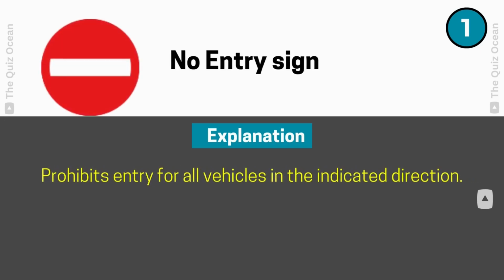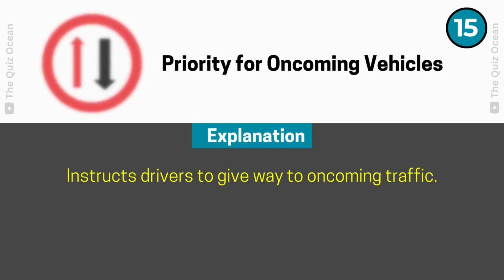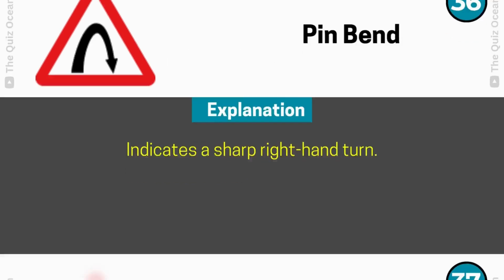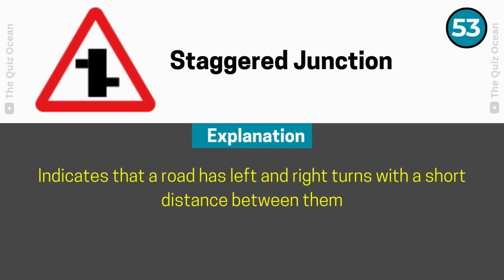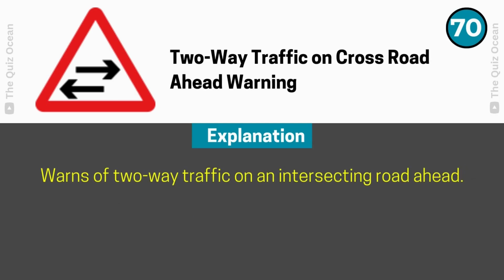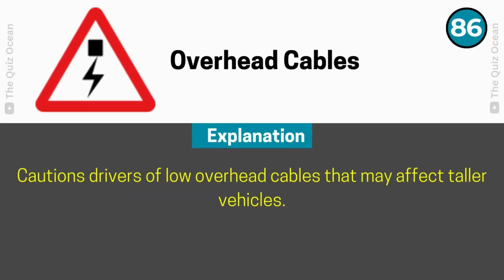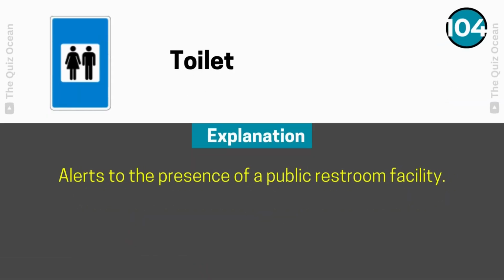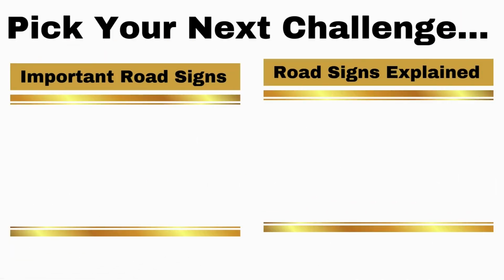🚦 Traffic Road Signs Explained | Indian Traffic Road Signs with Their Meaning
Understanding traffic road signs is a must for every driver in India! In this comprehensive guide, we break down the most important Indian road signs and explain their meanings to ensure you drive safely and confidently. From mandatory and cautionary signs to informative and symbolic signs, this video covers everything you need to know. 🛑⚠️

What's Covered in This Video:

🚗 Mandatory Signs: Signs you must obey to ensure safety.
⚠️ Cautionary Signs: Warnings of potential dangers ahead.
ℹ️ Informative Signs: Directions, locations, and more to guide you on your journey.
Whether you're preparing for your driving license test in India or refreshing your knowledge, this guide is perfect for understanding the essential rules of the road. Dive in, learn, and stay safe on the roads!